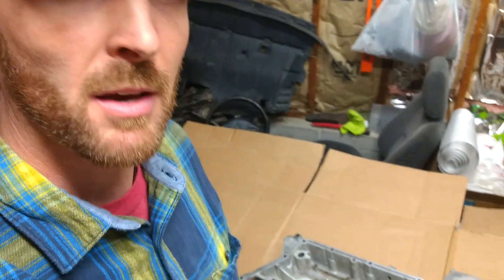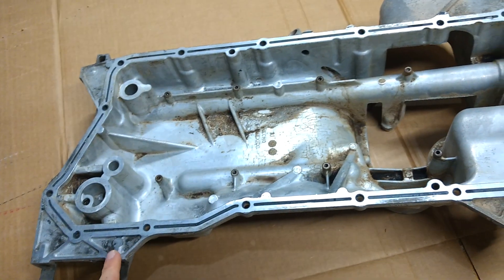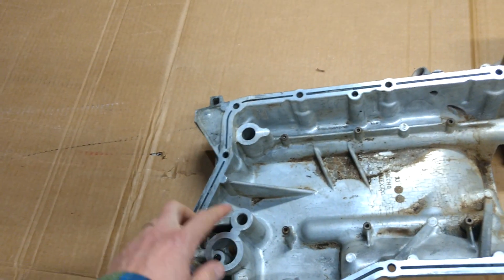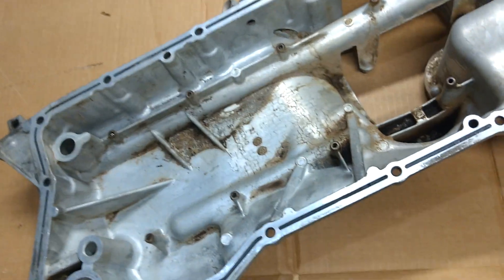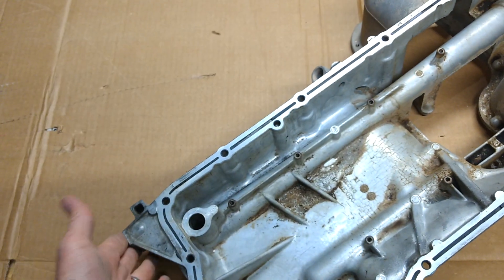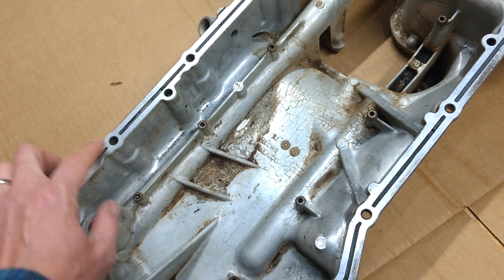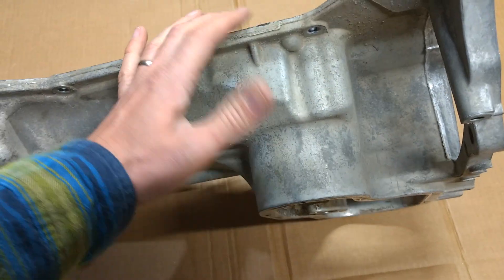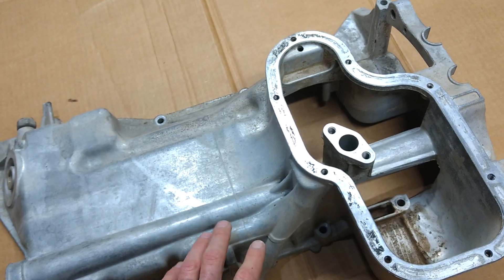OEM VK56DE Oil Pan Front Sump Conversion Thoughts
A look at the stock VK56 oil pan and our thoughts on modifying a stock for a front sump layout in an engine swap application.  This is just to give guys considering the swap a better look at the stock pan and all the little details Nissan incorporated into it.